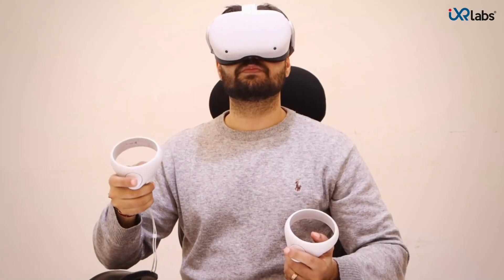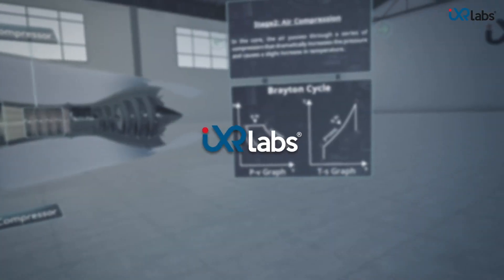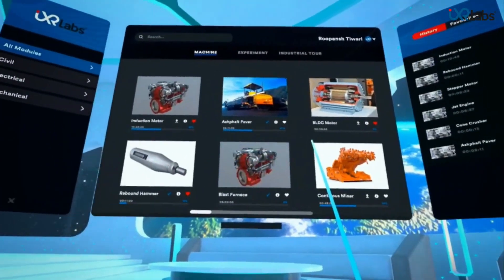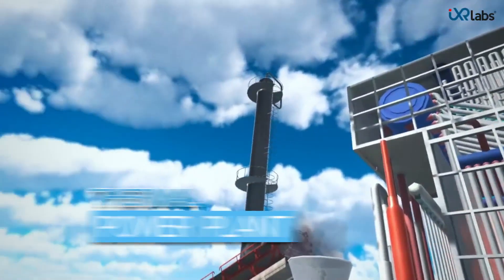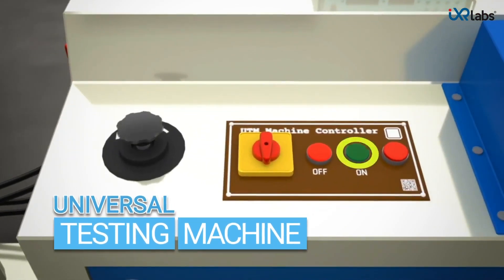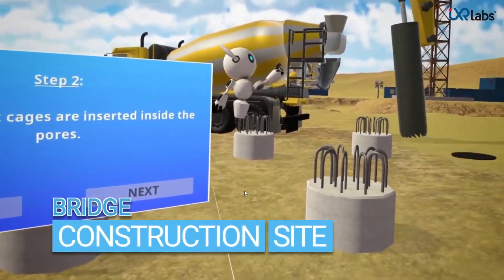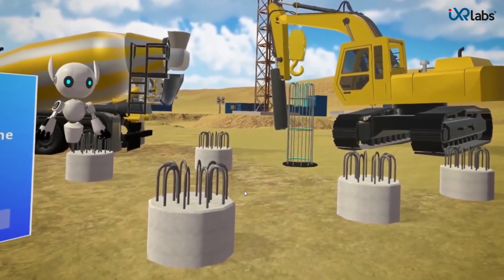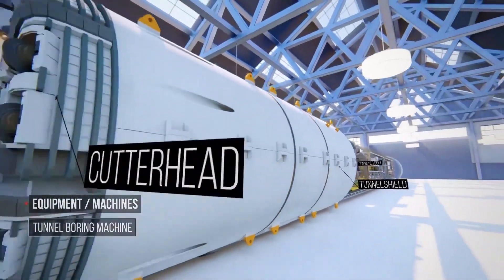iXR Labs VR Platform | Virtual Reality for higher education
Welcome to iXR Labs - your premier destination for VR in education. Our team of experts specialize in creating immersive and interactive learning experiences using Virtual Reality technology.

Let us help you create engaging and impactful learning experiences with our cutting-edge solutions.